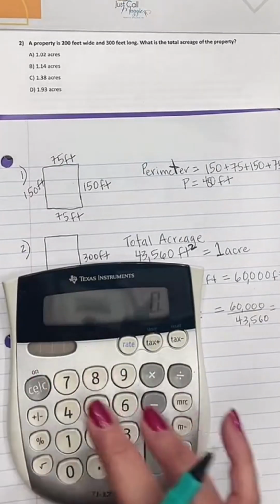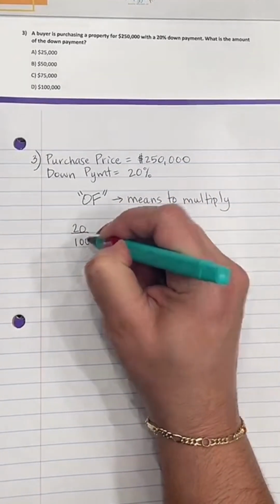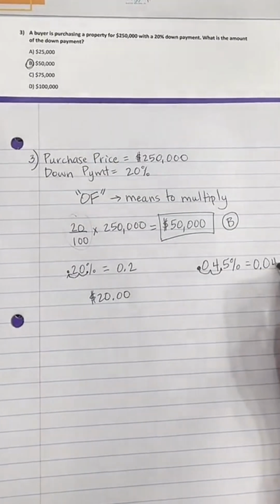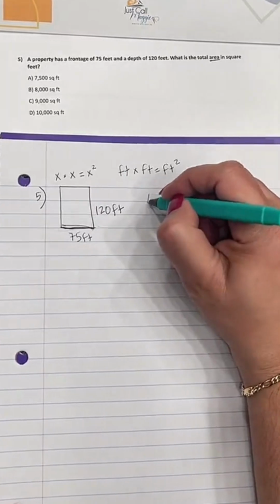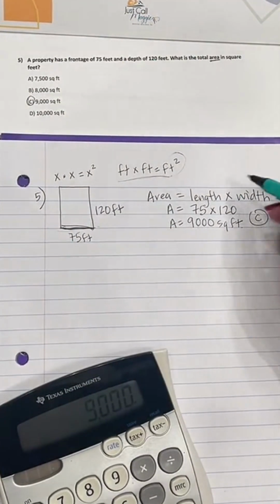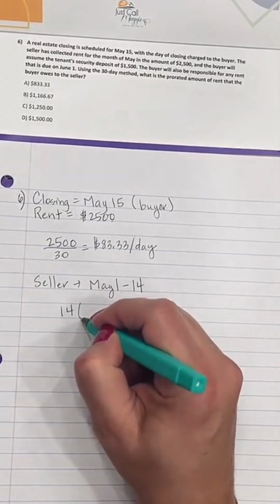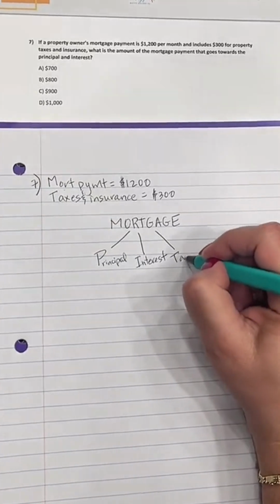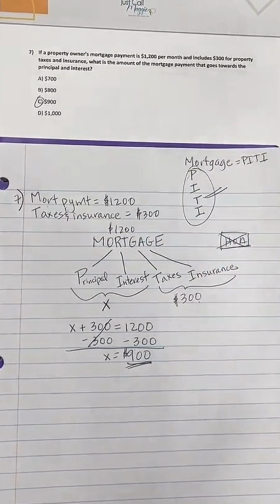Real Estate Math on the State Exam Practice on TikTok Live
Work out math problems with me on TikTok Live and sharpen your skills for the state exam. This was live on March 14